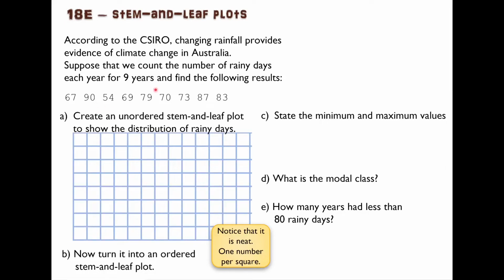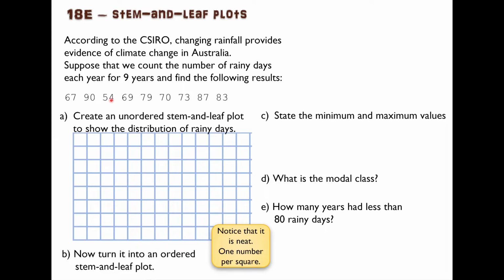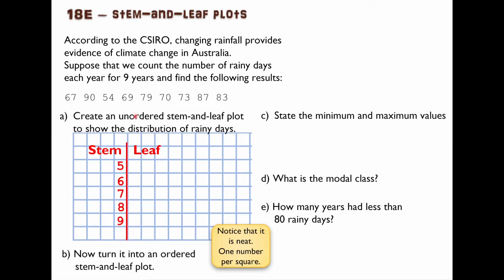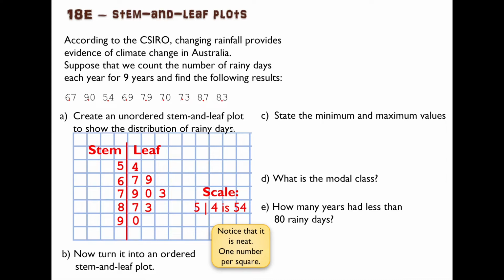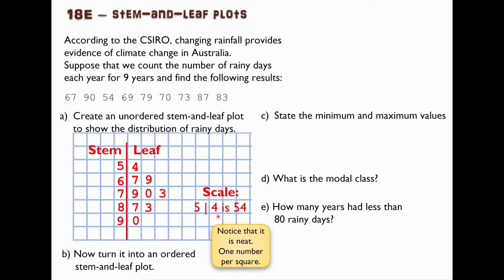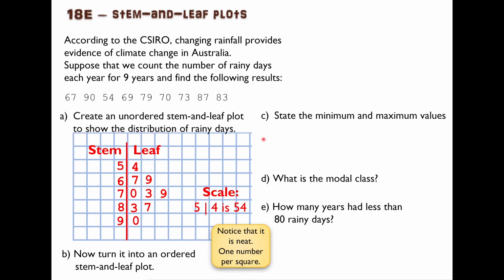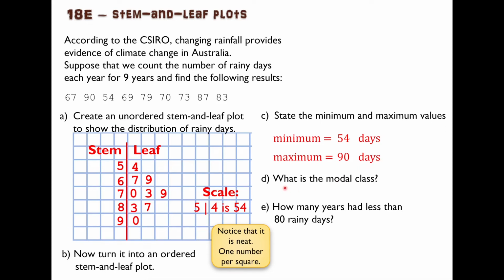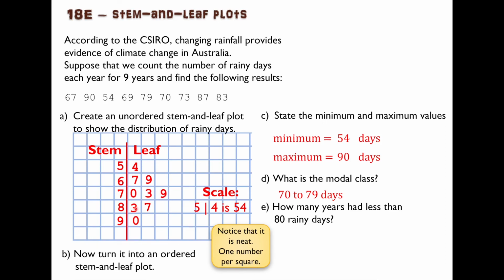18E Stem and leaf plots